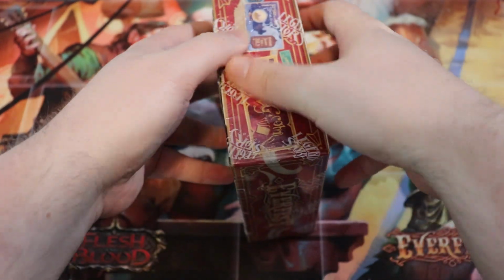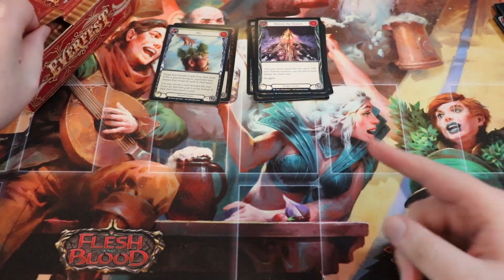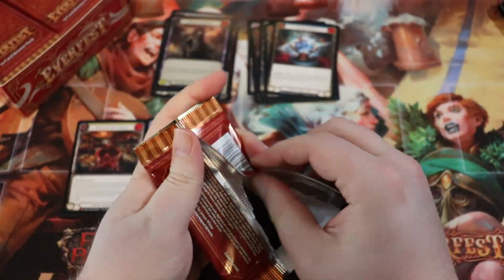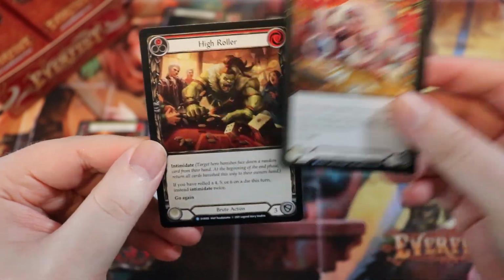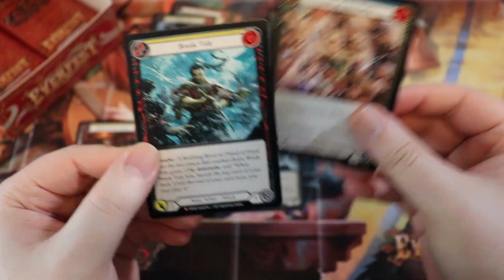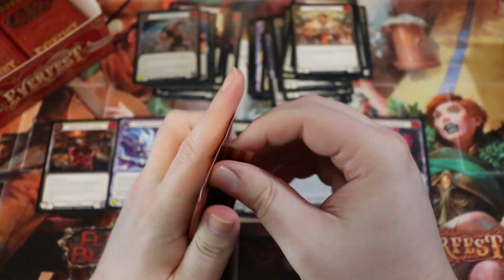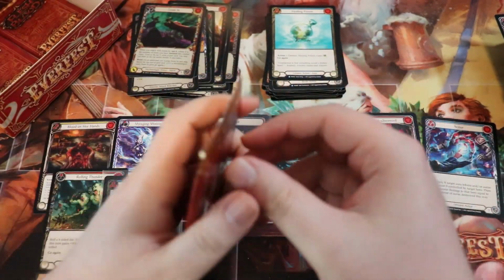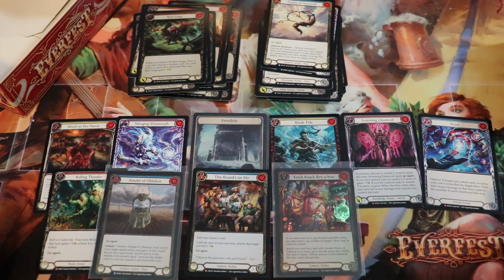FINALLY! Our First Official EVERFEST Booster Box Opening! ► Flesh and Blood TCG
13203 SE 172nd Ave Ste 166
178

Our awesome Patrons that help make this content possible:
Name
Matthew Lim
T
Randy Eng
Natalie Fortune
Raul Lima
Christopher Hatch
Bill Martin
Chris
Dullahawn
Jennifer Abe
magyar
James Edwards
Gary
RustBeltKid
Evan Keller
DebacleSam
Tiko998
John Greiner
Byron Romer
Cyril Petit
iHankJr
Mikasa Hunter
Jose reyes
Kevin LaFlamme
Tw
Chris Zoglmann
Aaron Kaiser
Michael Foster
shopping_for_noobs
Daniel Culpepper
Joshua Hodge
Moody
Hose Bee
Bill LaPage
Sloopdoop
Haunted Castle Gaming Inc.
Professor ShiningLegend
Illia Stadnyk
Jim F.
Heang
SupperWorm
stockton newling
Not A Dragon
Amauri Taveras
Clark Jansen
jason owenby
Thiago Sodre
Philip Davis
TJ
Daniel Feinberg
Sundial
Masked Kraken
Witches Guild TCG
Yawgbahdoohdles21
Paul LaFortune

Intro: flippy 19XX - Future Boy
Outro: Chance

Red Zone Rogue aims to be your go-to source for Flesh and Blood TCG content - join us and welcome to the Rogue's Gallery! As a general card game junkie, I also LOVE featuring new and/or interesting card games - expect a bit of variety now and then!

Other games you may see on Red Zone Rogue:
► METAZOO
► WIXOSS
► SORCERY CONTESTED REALM
► GENESIS: BATTLE OF CHAMPIONS

Types of Content you'll see on the channel:
► Deck Techs
► Top 10s

SEND ME CARDS AND STUFF!:
Red Zone Rogue
13203 SE 172nd Ave Ste 166
178